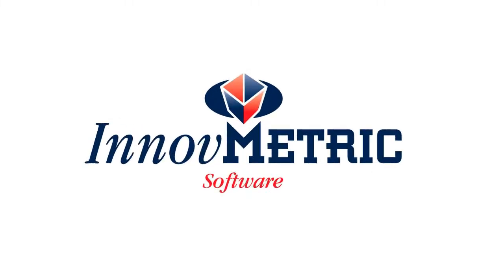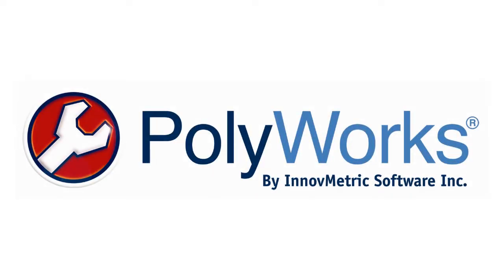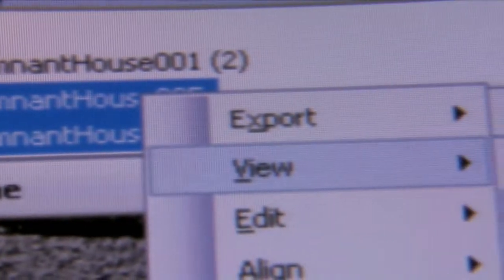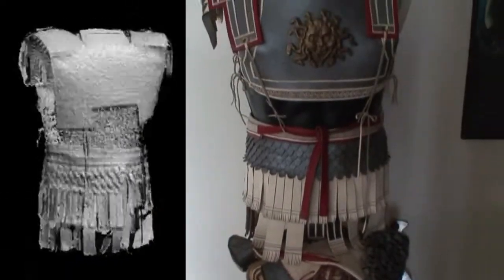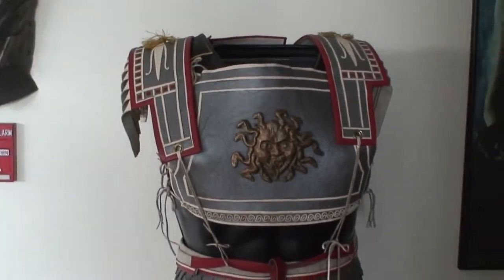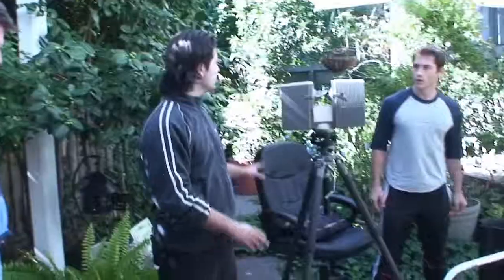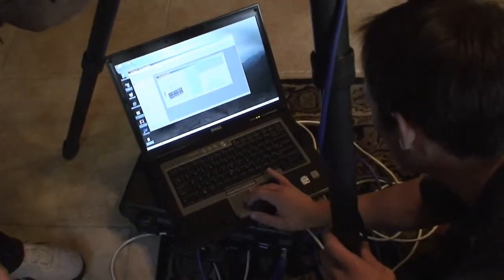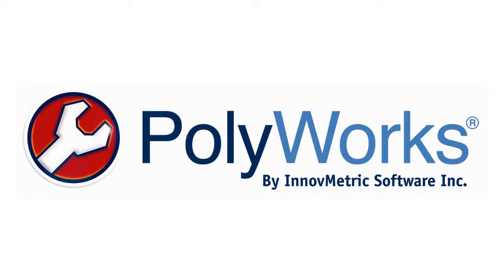Innovmetrics Polyworks - Sheridan's Unfolding - Remnant Studios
Rohit Khanna gives us an inside look a how laser scanning and point cloud management software like Innovmetrics Polyworks is used to create Sheridan's Unfolding, Remnant Studios' CG production.